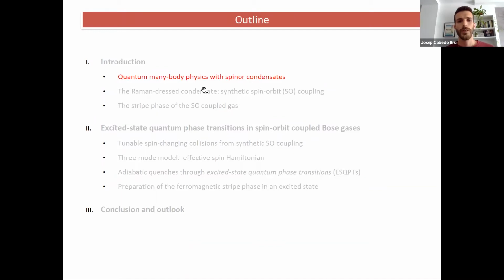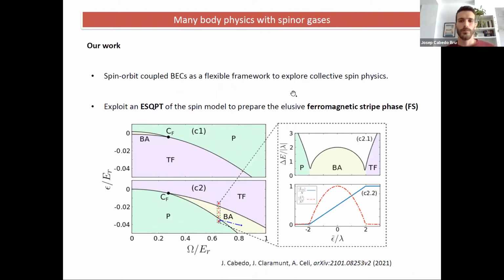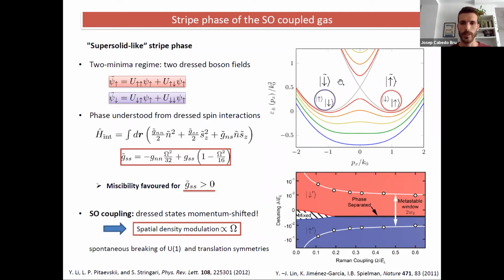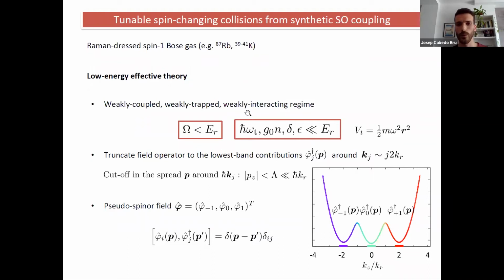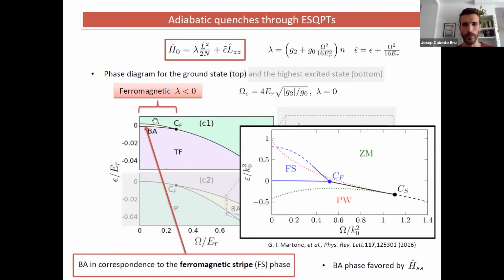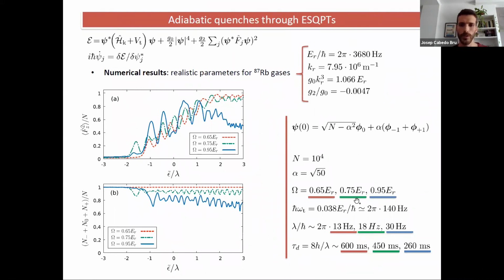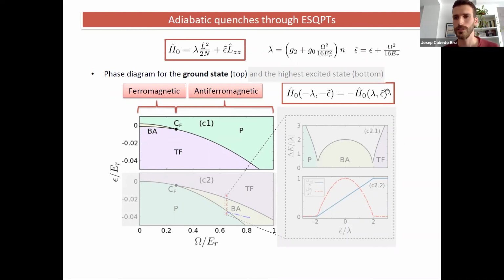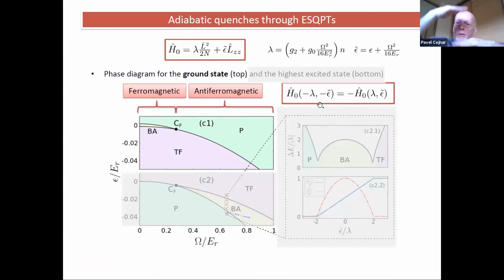Excited-state quantum phase transitions in spin-orbit coupled Bose gases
Josep Cabedo (Universitat Autonoma de Barcelona (UAB), Barcelona, Spain). 26 March.

In this seminar I will show that Raman dressed Bose-Einstein condensates can be used as a flexible experimental platform to study dynamical and excited-state quantum phase transitions. In spinor Bose-Einstein condensates, spin-changing collisions are a remarkable proxy to coherently realize  macroscopic many-body quantum states. These processes have been employed to generate entanglement and to study dynamical quantum phase transitions in atomic condensates. Here, I will show that weakly-coupled Raman-dressed Bose-Einstein condensates are equivalent at the quantum level to artificial spinor gases with tunable spin-changing collisions. This equivalence allows us to explain the quantum phases and their dynamics in a simple unified framework. Furthermore, I will discuss how this mapping can be exploited to design a robust experimental preparation of the elusive supersolid-like stripe phase of the spin-orbit-coupled gas through an excited-state quantum phase transition.